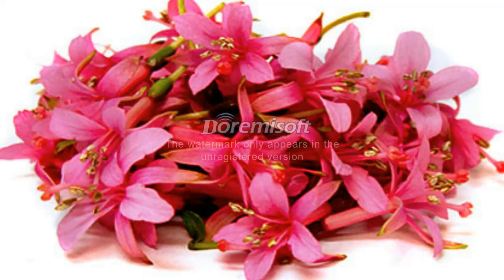14-15-p1 Self-Portrait Essay AlexanderB